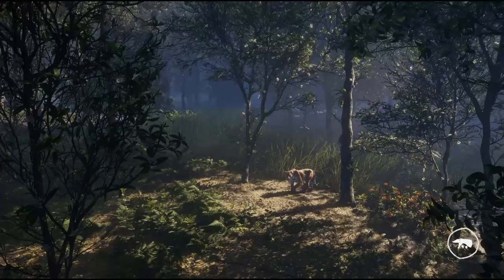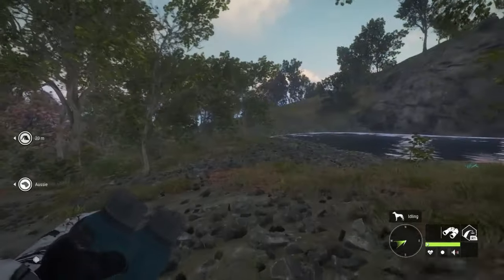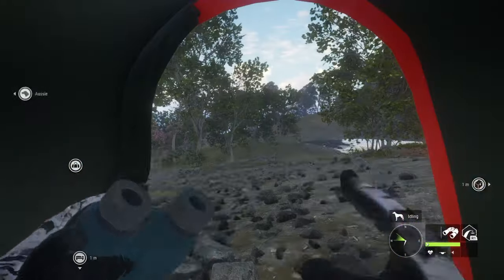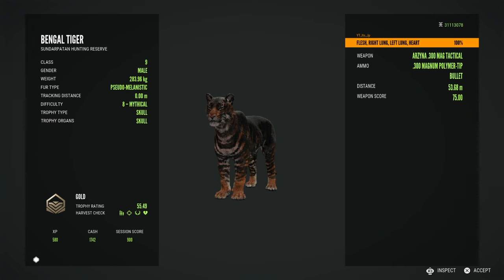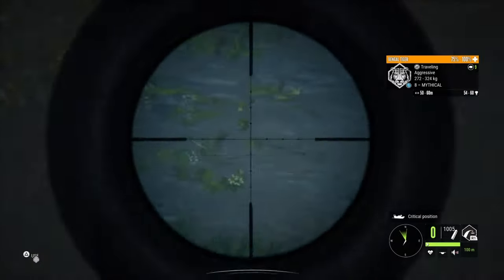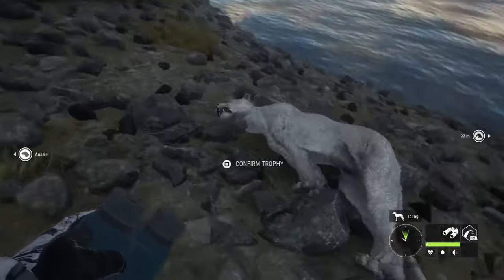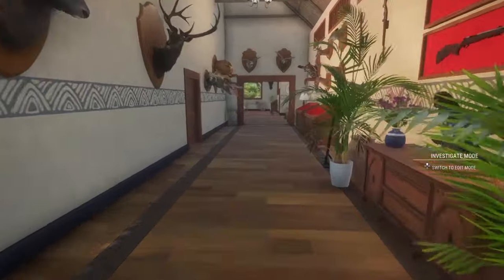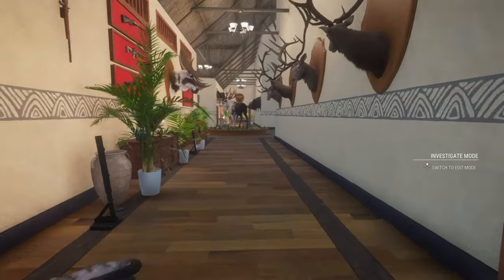The Last 3 Rare Tigers I Got From The Tiger Grind!|theHunter COTW